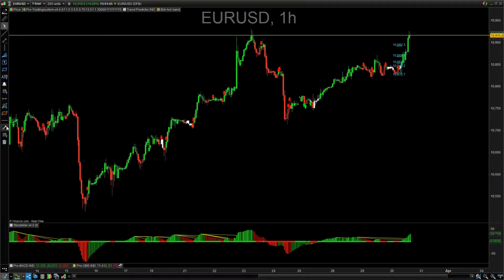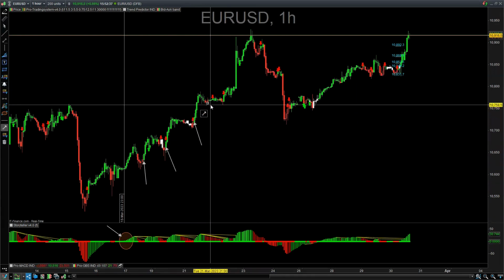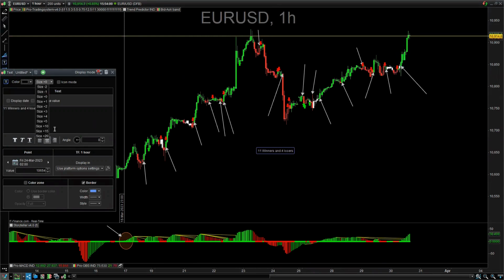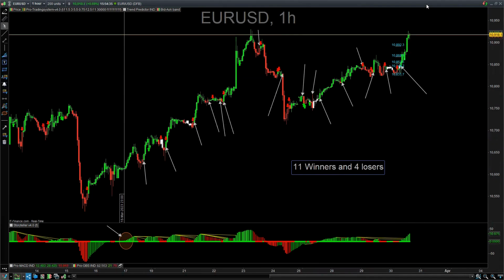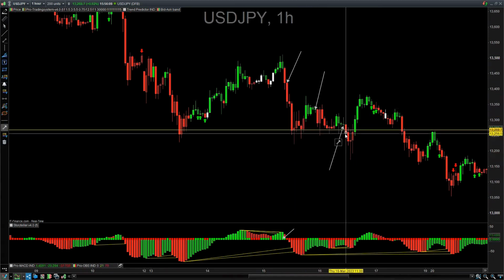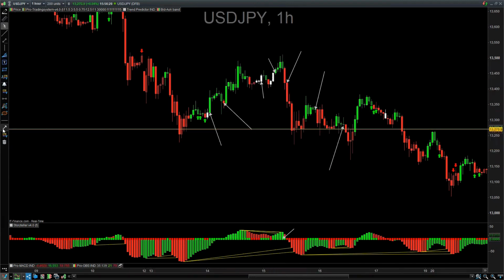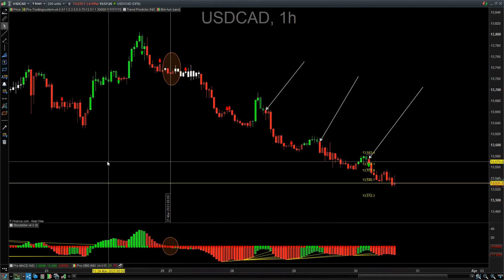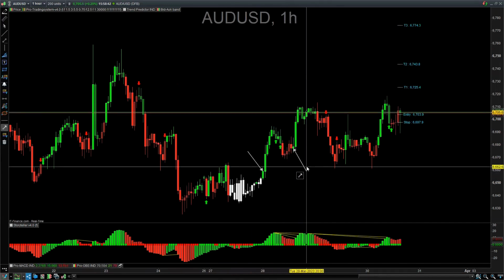Learn to Trade Forex with our PTS and Storyteller Indicators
Our accredited Pro-Trader Course has been designed to enable you to become an expert in trading in just six weeks. Whether you want to trade equities, forex, or commodities, this course could change your life.